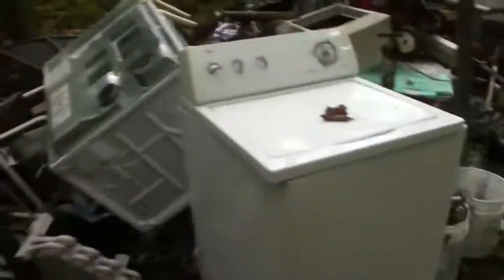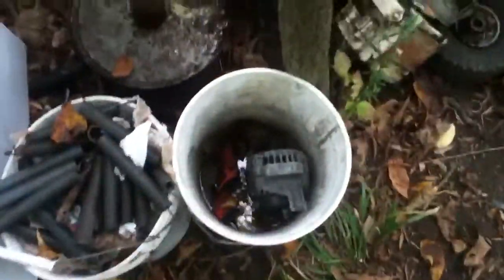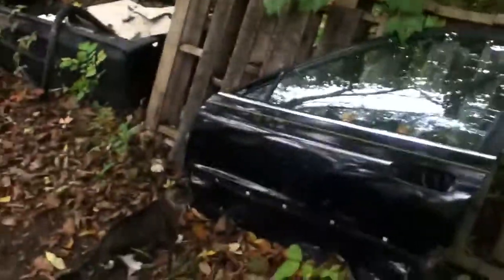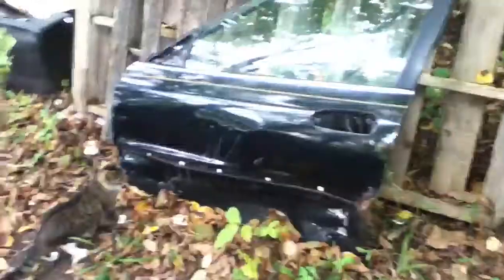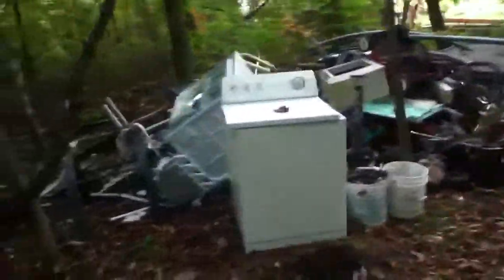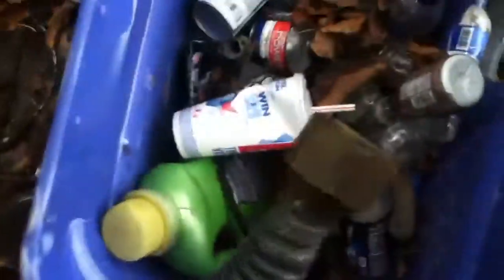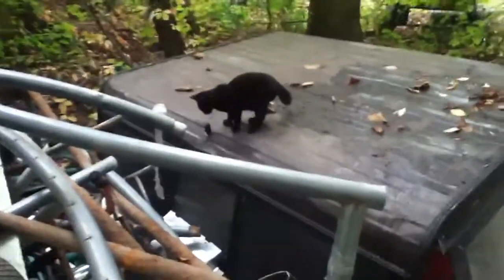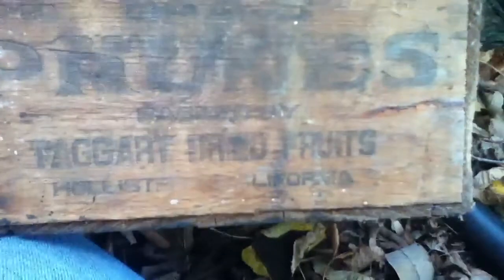Another scrap pile update